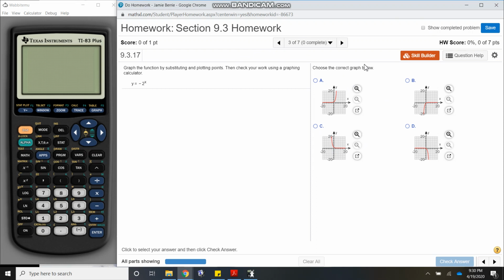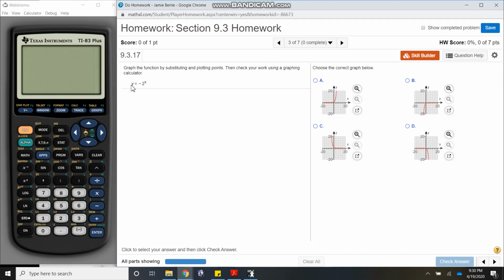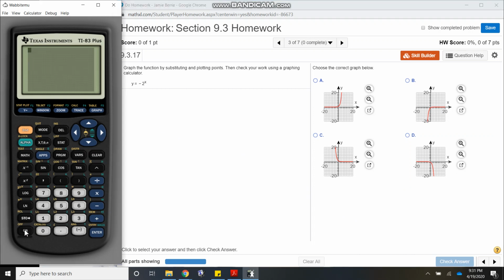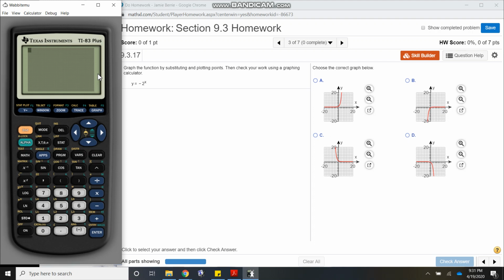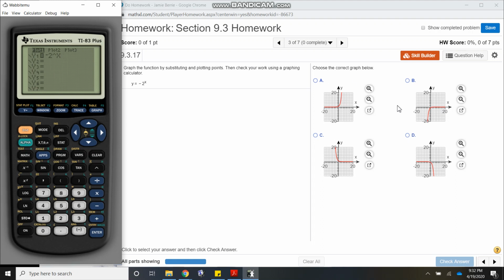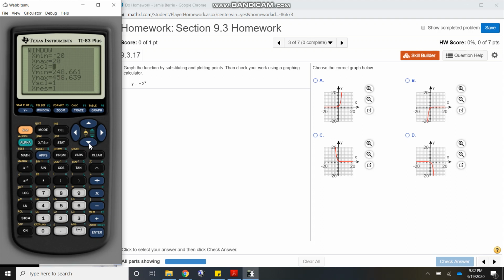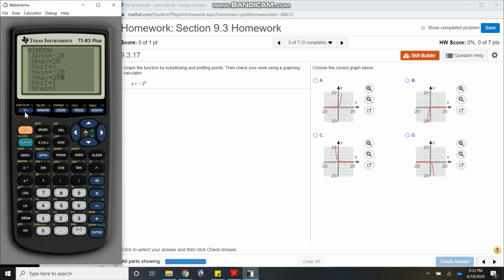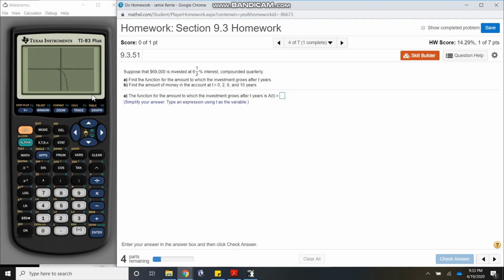Graphing Exponential Functions Using a Texas Instruments Calculator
In this video, I show you how to graph exponential functions using a Texas Instruments calculator.